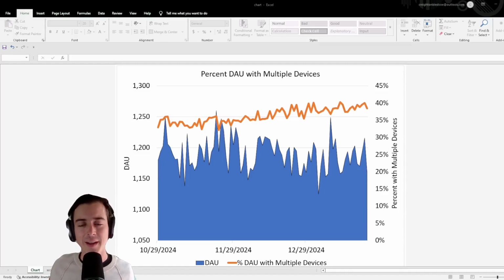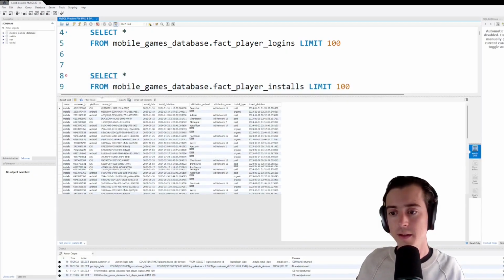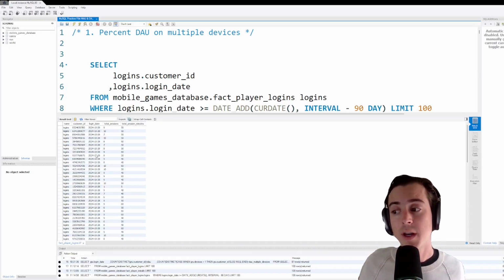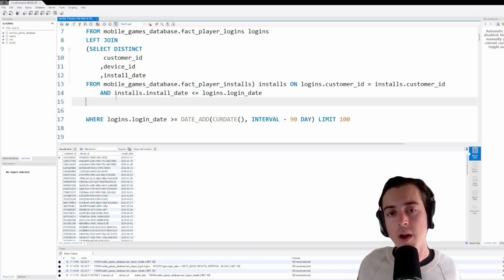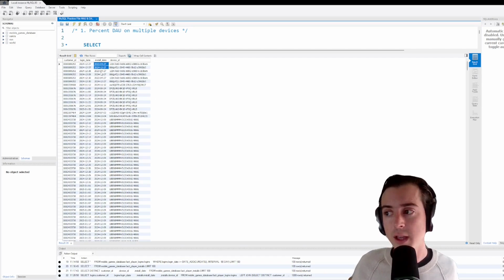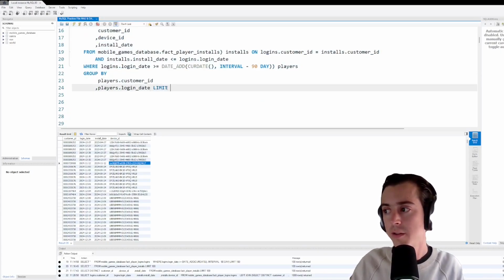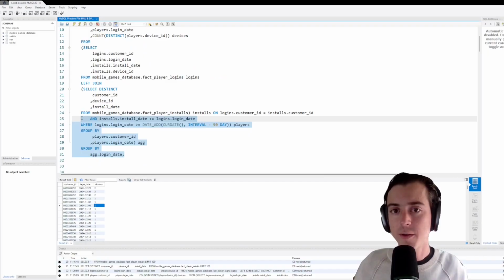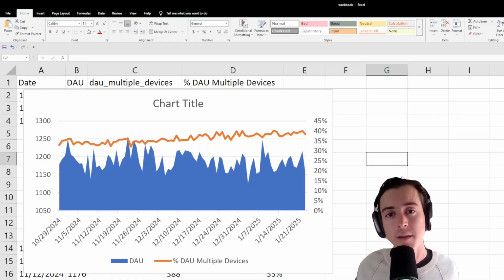% DAU on Multiple Devices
Join me on this very important topic of calculating the percentage of your audience/DAU that is accessing your mobile game or online business on more than one device.

As you know, your audience size - or DAU - is involved in numerous calculations and metrics, so it's important to know what percentage of your DAU is truly unique (one person one device) versus the percentage that is non-unique (one person multiple devices).

I'll show you the exact techniques to do this while also giving you added wisdom on metrics that often go unquestioned!